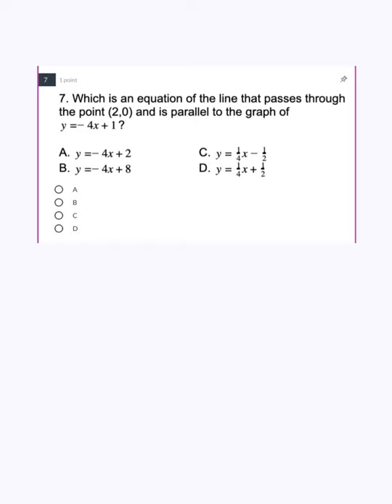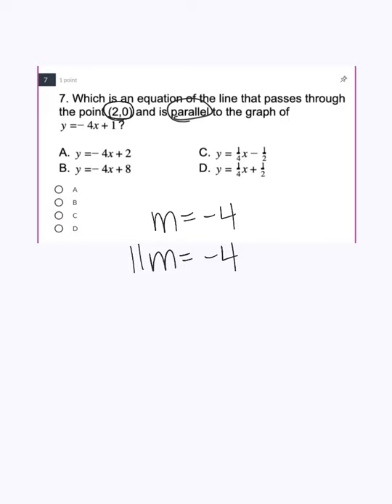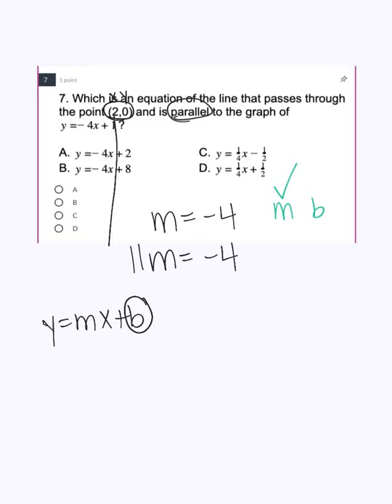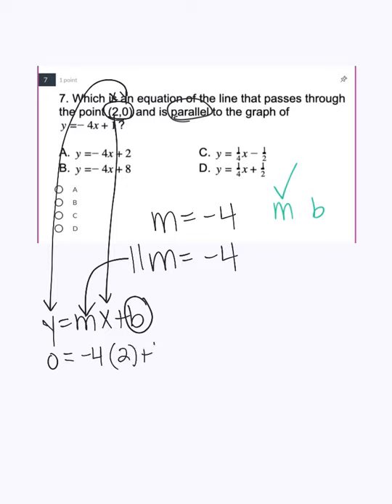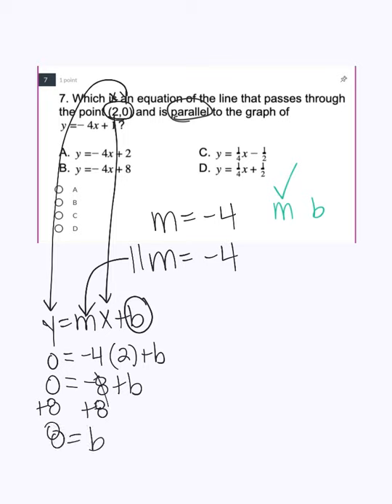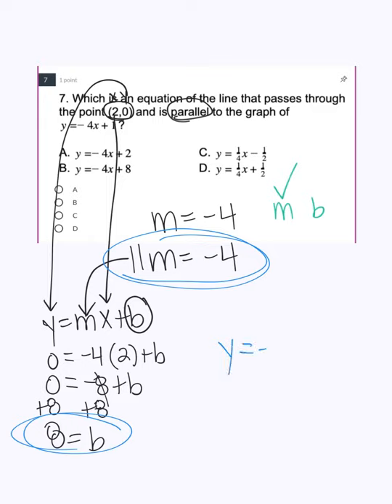Unit 3 Quiz Feedback 7